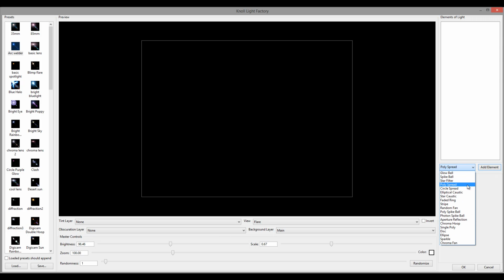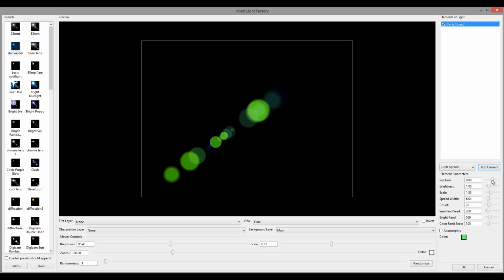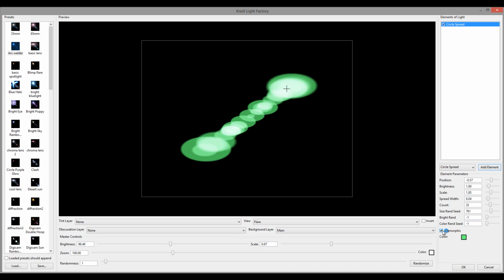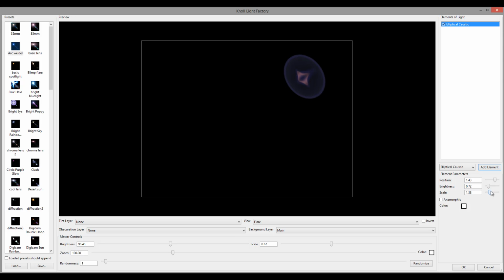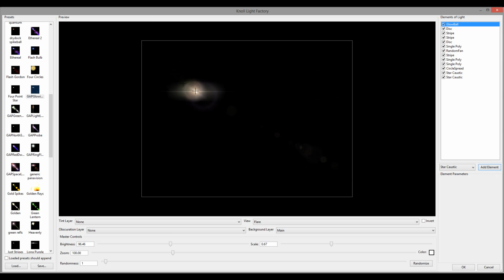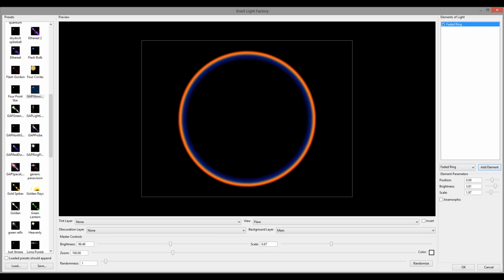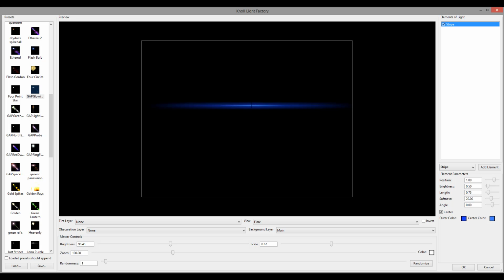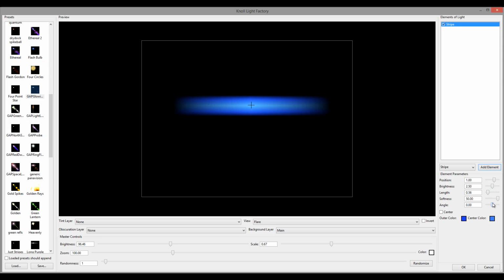Elements Properties Knoll Light Factory 7